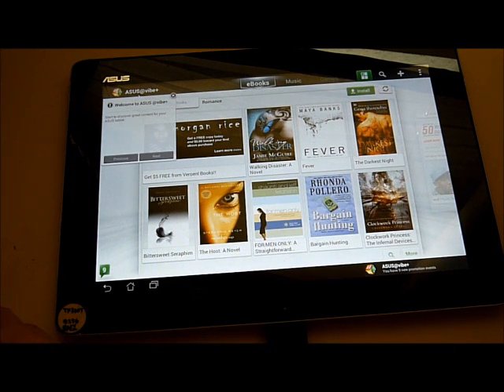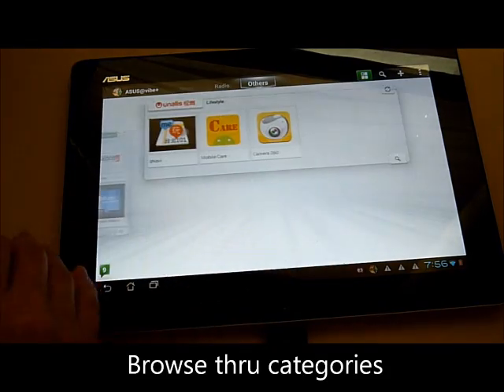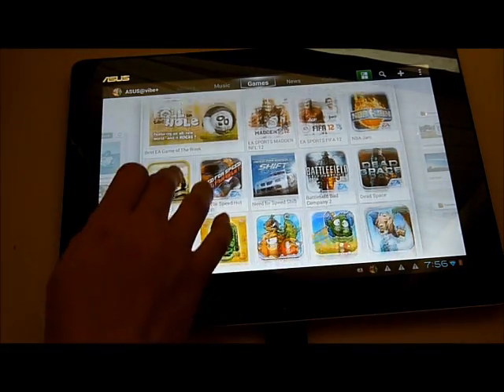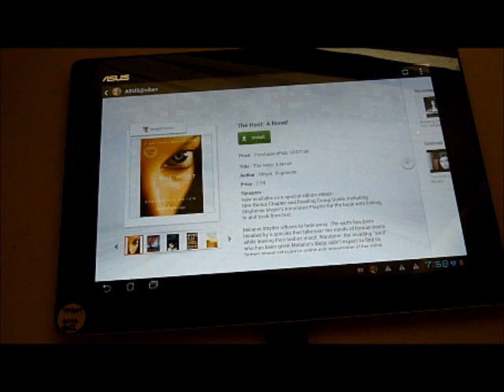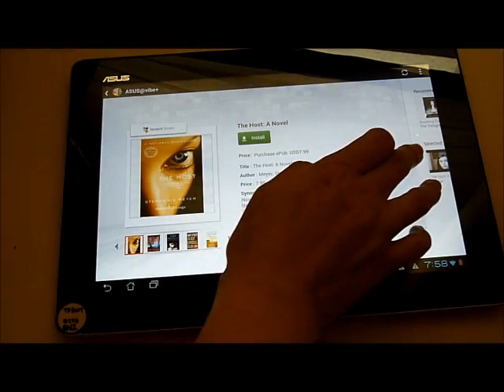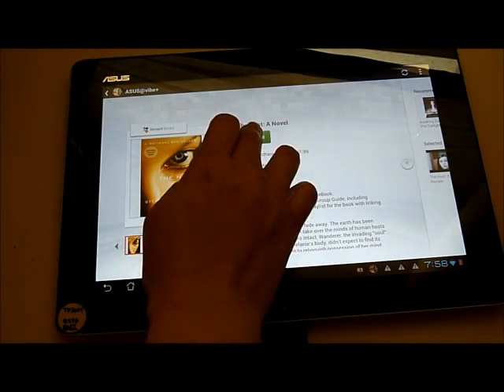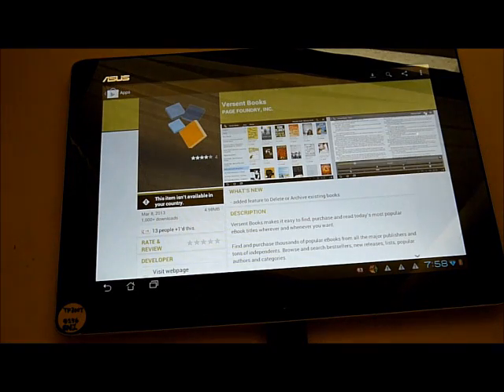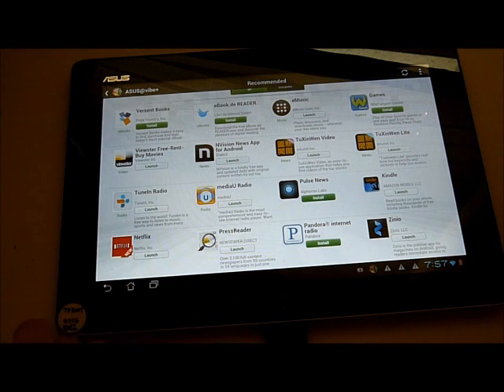How to use ASUS@vibe+?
Get started with ASUS@vibe+ on your ASUS Transformer Pad, Nexus7, Memo Pad, and Padfone~~